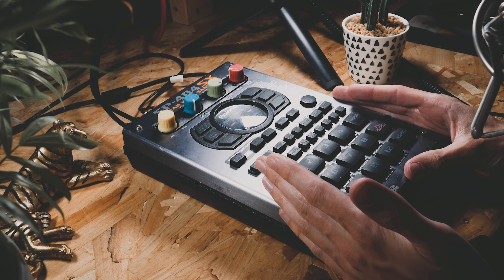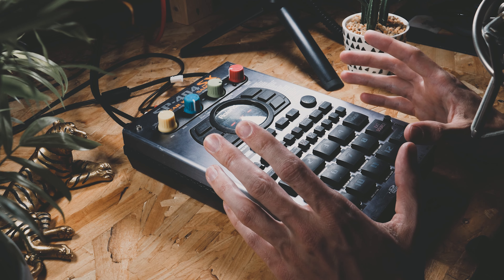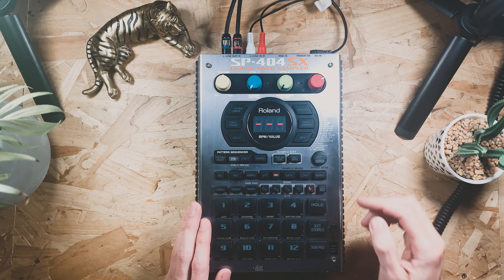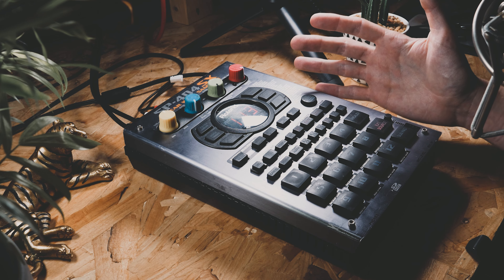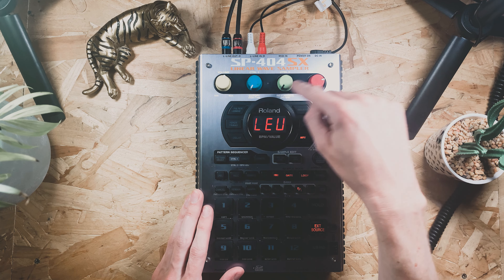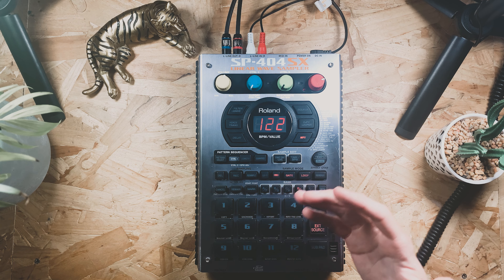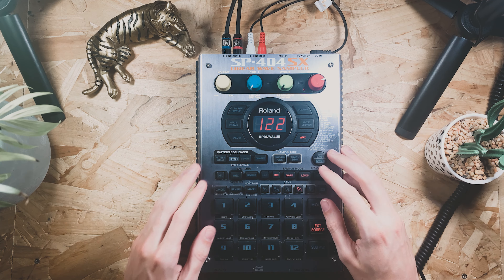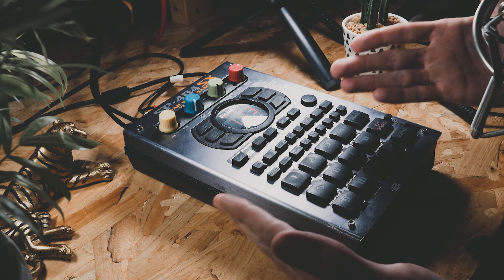Quick sampling tips for beginners - SP404sx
In this video I share a couple of quick tips for speeding up your workflow and on adding FX to samples on the SP404sx. These are aimed at those of you just getting to grips with this unit. I hope they help you out! If you're not a beginner and you stuck around to watch anyway I appreciate it!